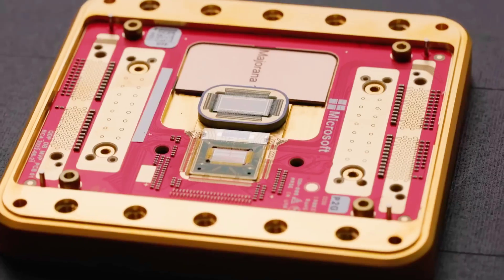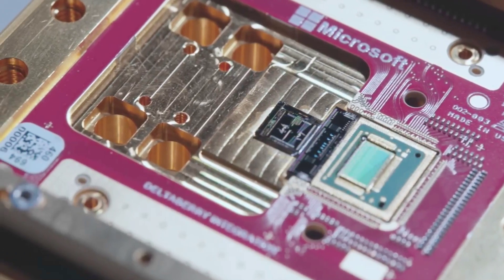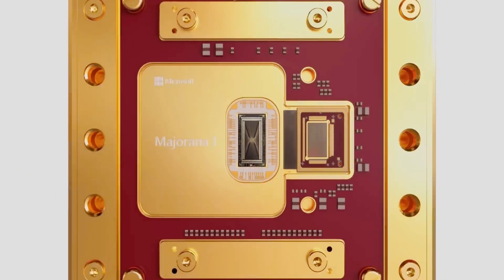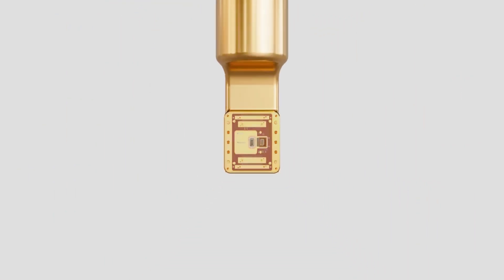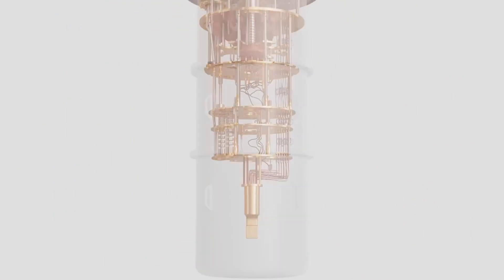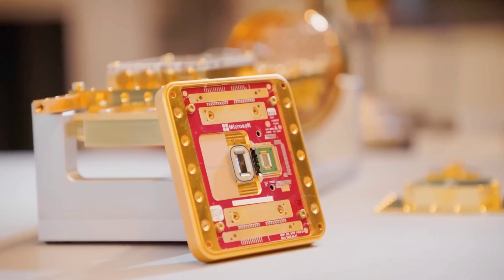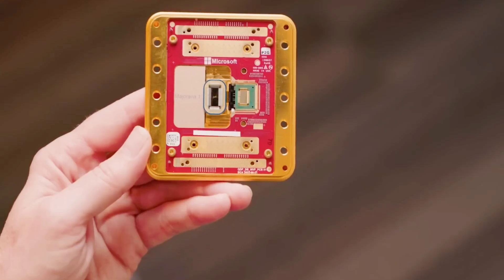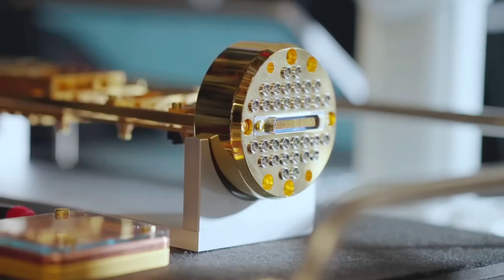Microsoft Unveils World’s First Quantum Processor Powered by Topological Qubits - Majorana 1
Microsoft’s Majorana 1 is the world’s first quantum chip powered by a new Topological Core architecture that it expects will realize quantum computers capable of solving meaningful industrial scale problems in years not decades.

It leverages the world’s first topoconductor, a breakthrough type of material which can observe and control Majorana particles to produce more reliable and scalable qubits which are the building blocks for quantum computers.